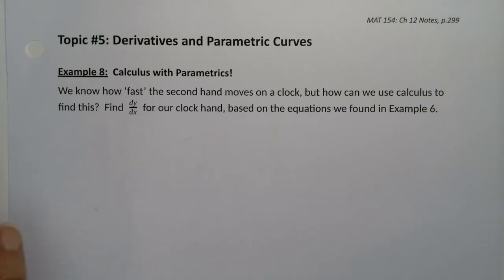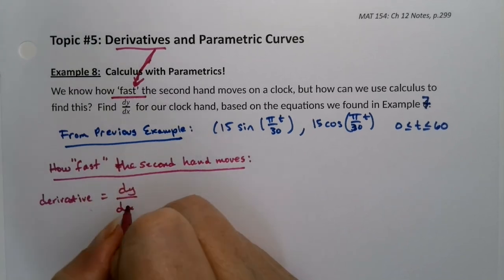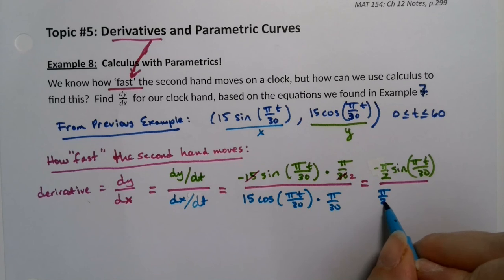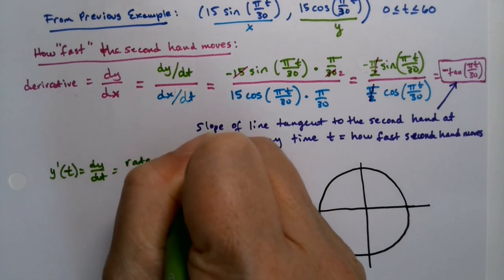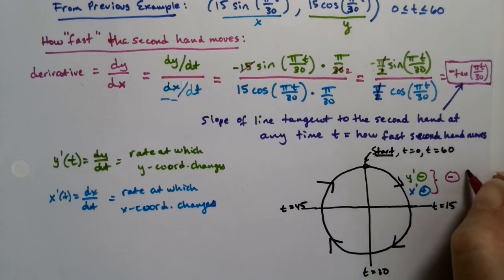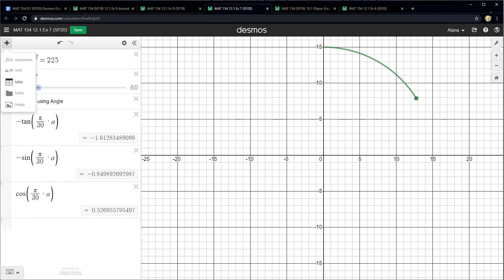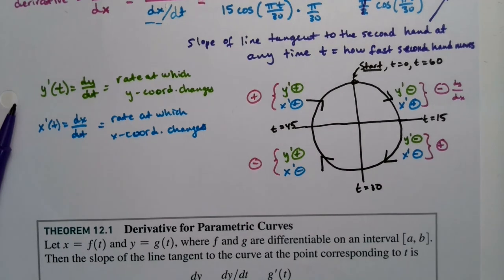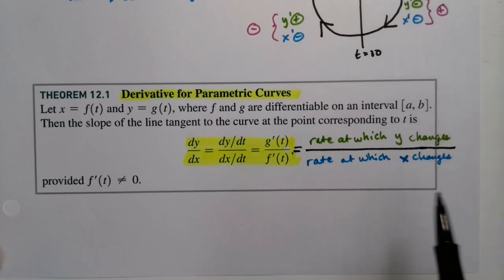MAT 154 12.1 Part 7 (SP20)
Derivatives of Parametric Equations